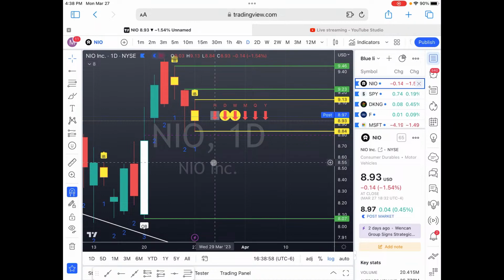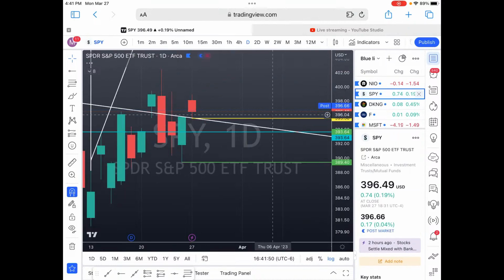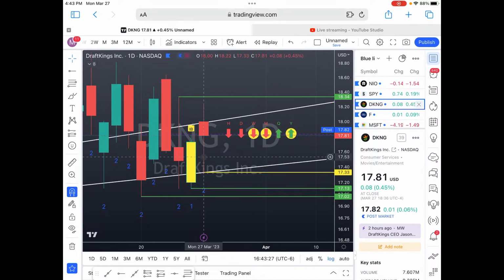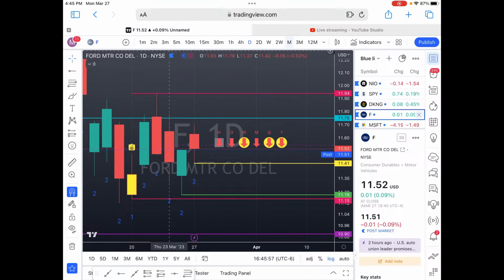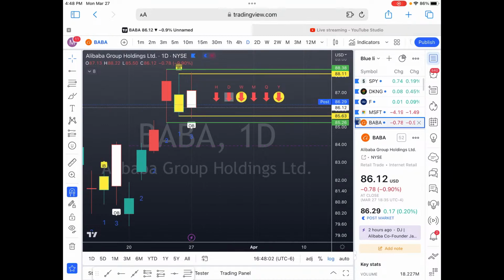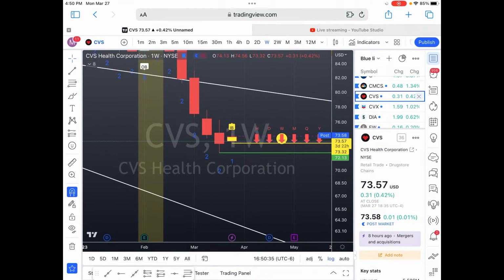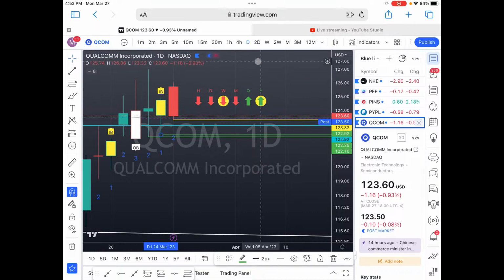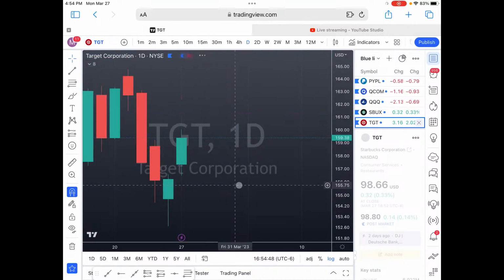Daily Stock Market Watchlist For Mar 28th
These are the best stock set ups for March 28.

This is your Watchlist for Mar 28th, 2023 & the most profitable options strategy. It is also the Easiest Way To Find Winning Trades Consistently.

TRADING VIEW